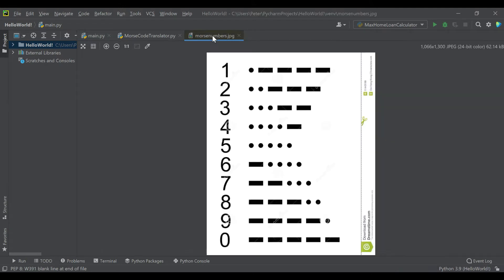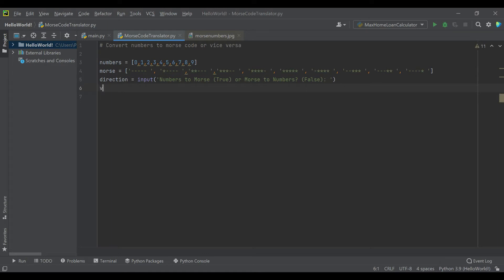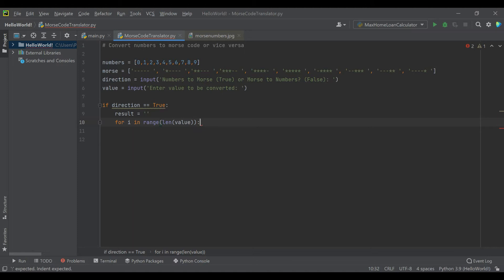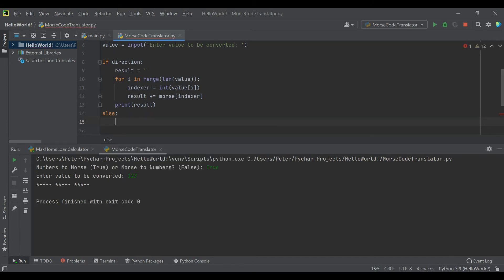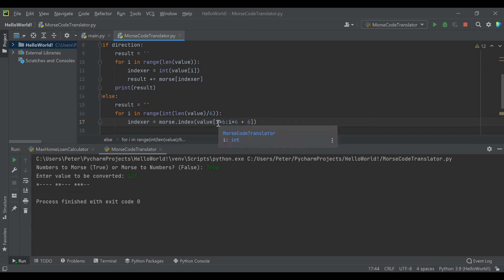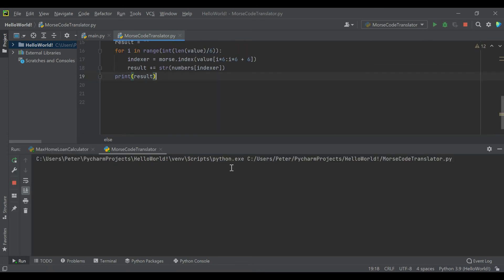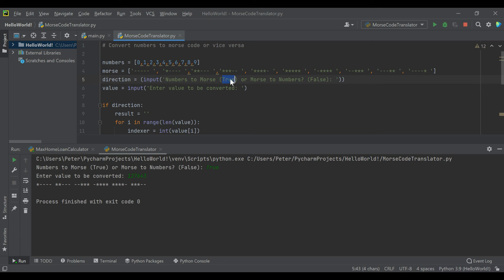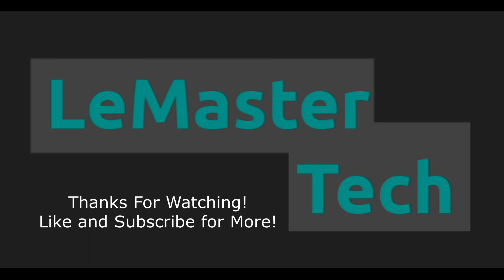Python Beginner Projects - Morse Code Converter - Python Practice Programs Episode 4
Prepare for a technical interview,  practice building an app or get ready for an upcoming test or quiz with these sample projects! This episode covers creating a morse code converter to integer numbers and vice versa! This is great practice for designing code to model real world scenarios like translations.
This is episode 4 in a Python beginner project series coming from LeMaster Tech.